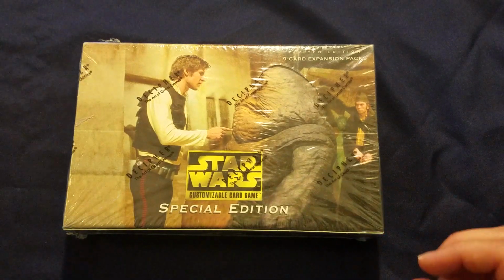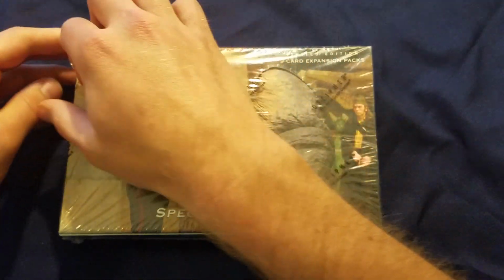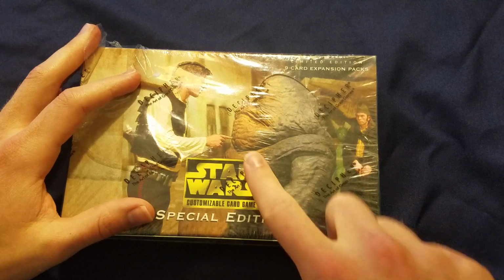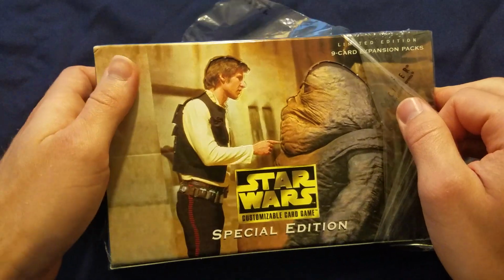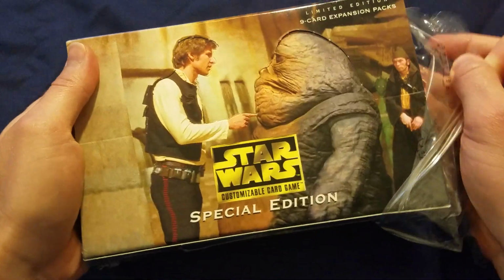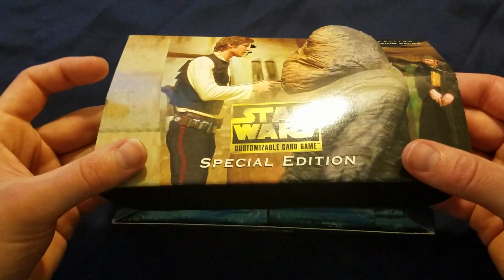Star Wars CCG Sealed Opening #16: Special Edition Booster Box + Pack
Opening a Special Edition Booster Box and a pack from the Decipher Star Wars CCG

Hundreds of SWCCG auctions, all starting at $1, ending on 6/20/20 and 6/21/20